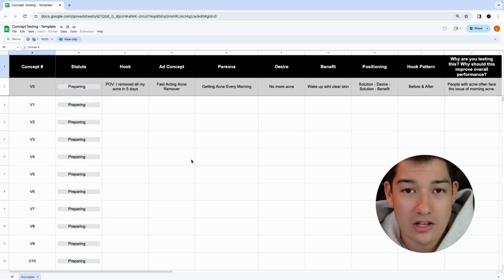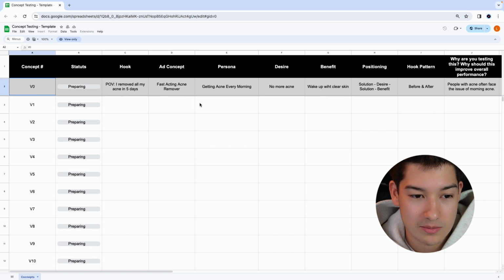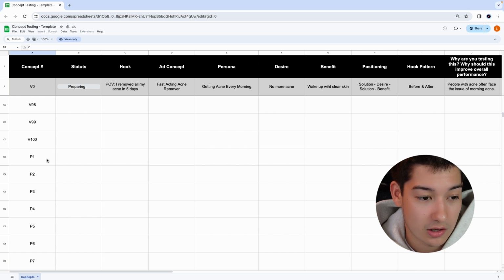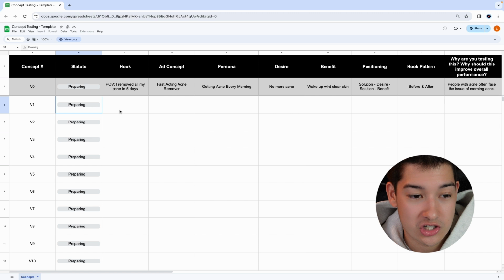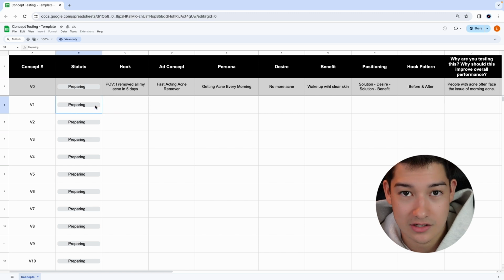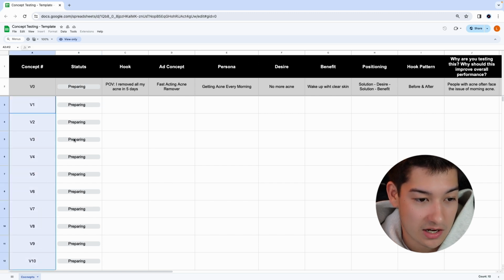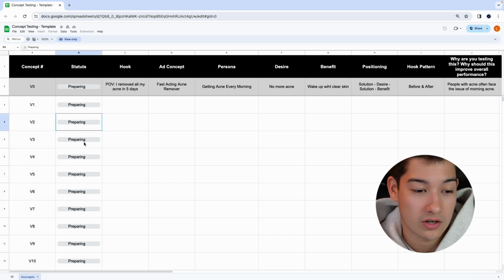How To Get $.75 CPC Using Facebook Ads (COPY THIS)